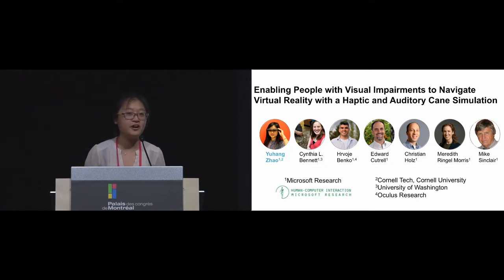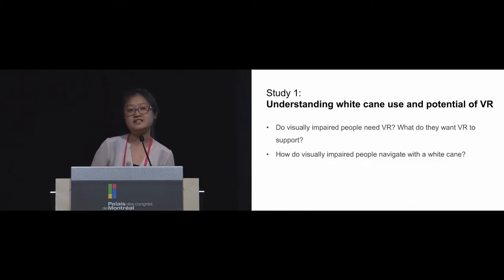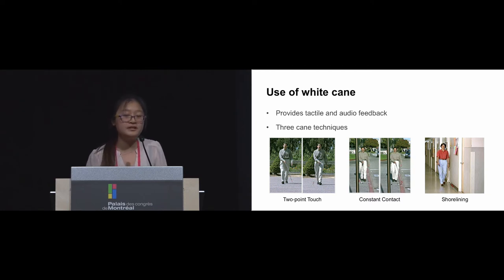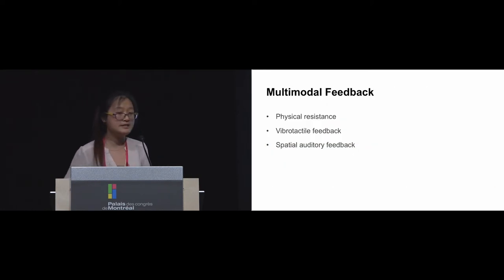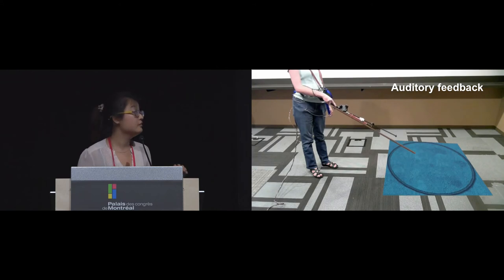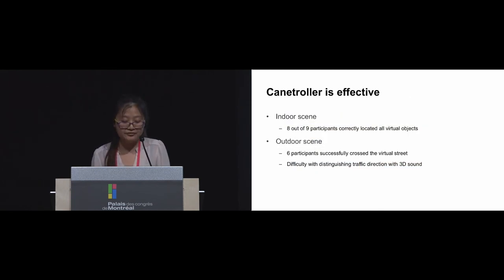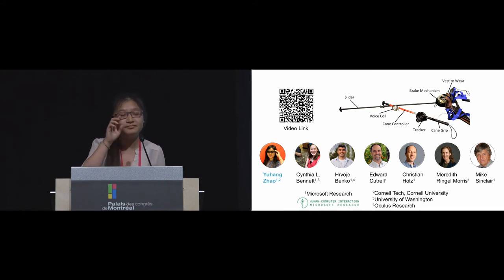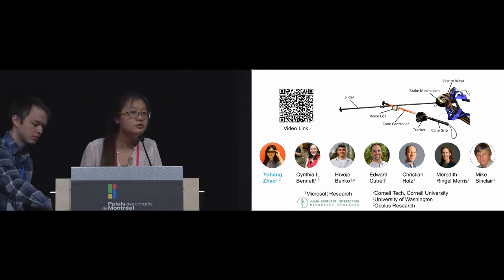Enabling People with Visual Impairments to Navigate Virtual Reality with a Haptic and Auditory ...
Enabling People with Visual Impairments to Navigate Virtual Reality with a Haptic and Auditory Cane Simulation
Yuhang Zhao, Cynthia L. Bennett, Hrvoje Benko, Edward Cutrell, Christian Holz, Meredith Ringel Morris, Mike Sinclair

Session: Haptic for VR

Abstract
Traditional virtual reality (VR) mainly focuses on visual feedback, which is not accessible for people with visual impairments. We created Canetroller, a haptic cane controller that simulates white cane interactions, enabling people with visual impairments to navigate a virtual environment by transferring their cane skills into the virtual world. Canetroller provides three types of feedback: (1) physical resistance generated by a wearable programmable brake mechanism that physically impedes the controller when the virtual cane comes in contact with a virtual object; (2) vibrotactile feedback that simulates the vibrations when a cane hits an object or touches and drags across various surfaces; and (3) spatial 3D auditory feedback simulating the sound of real-world cane interactions. We designed indoor and outdoor VR scenes to evaluate the effectiveness of our controller. Our study showed that Canetroller was a promising tool that enabled visually impaired participants to navigate different virtual spaces. We discuss potential applications supported by Canetroller ranging from entertainment to mobility training.